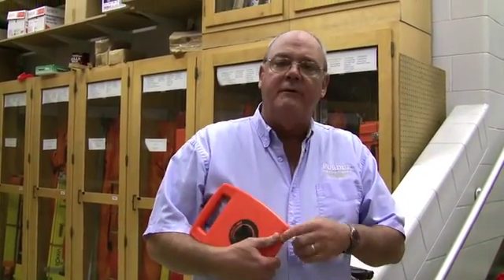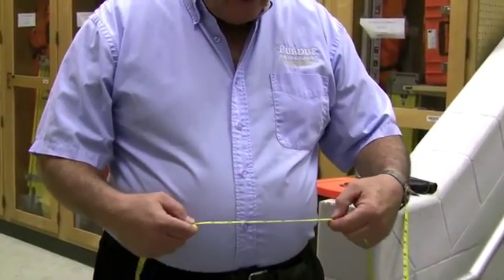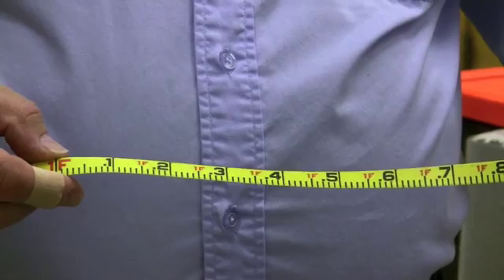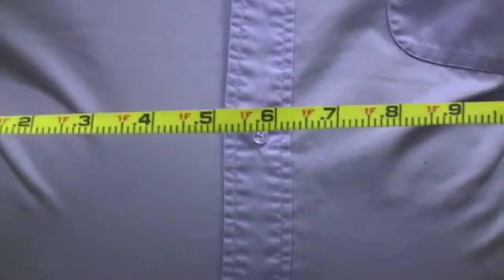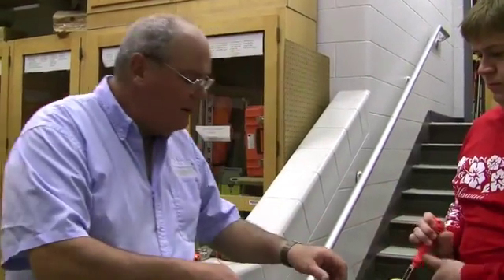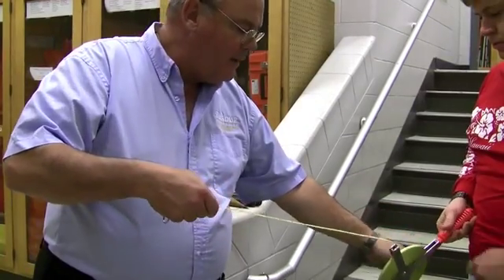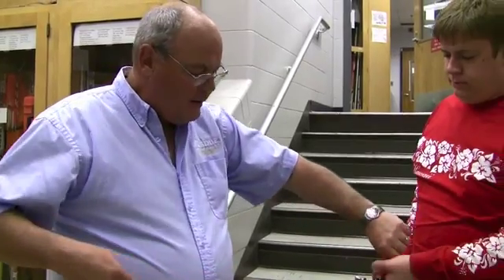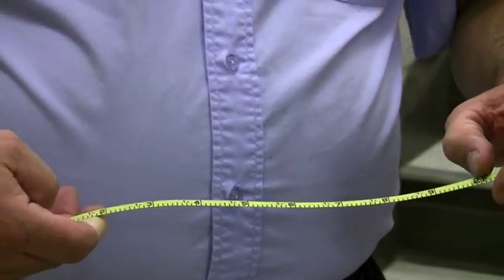Chaining Techniques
Doug Keith, a professor at Purdue University, demonstrates Chaining.  Produced by Nathan Altman, a Purdue BCM Spring 2009 graduate.